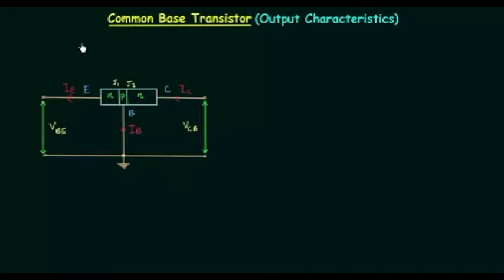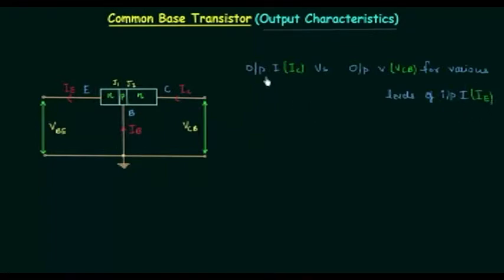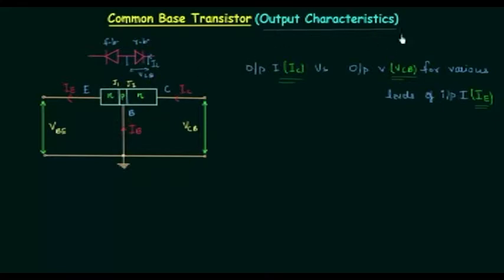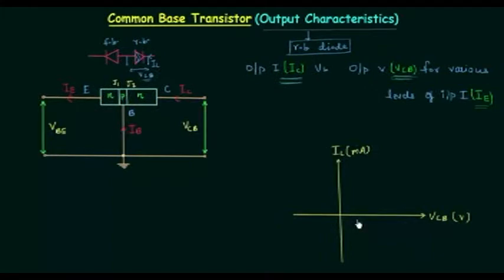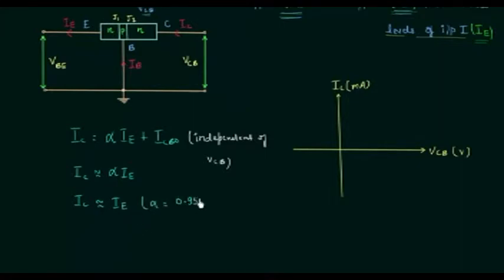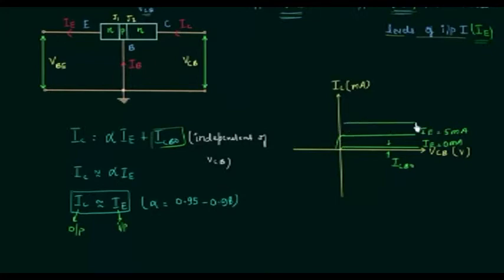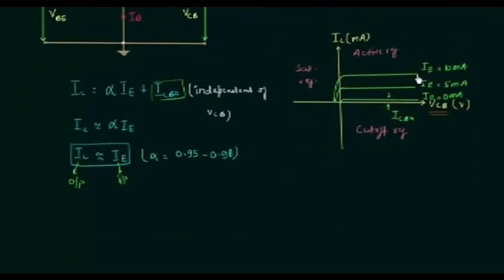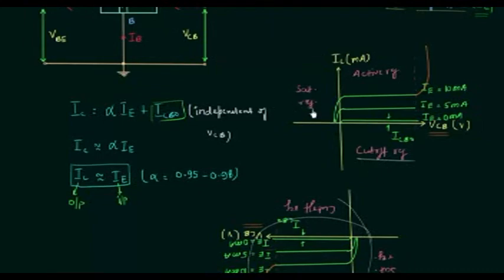CBT|Common Base Transistor|Characteristics|EDC